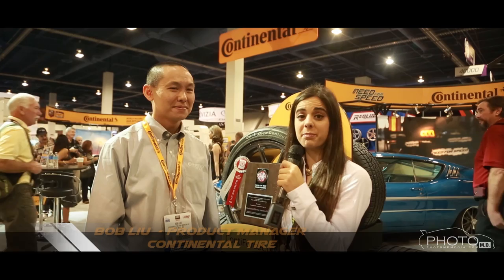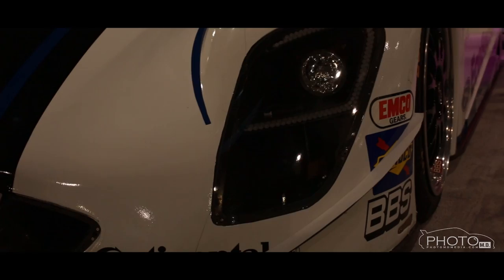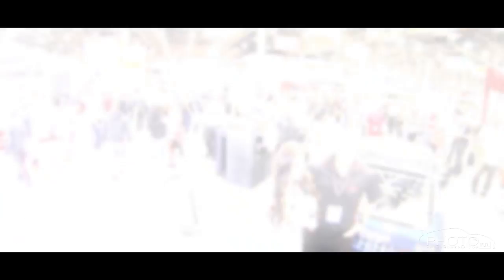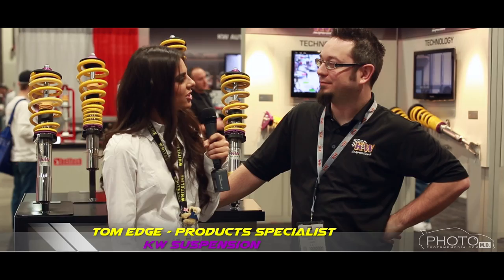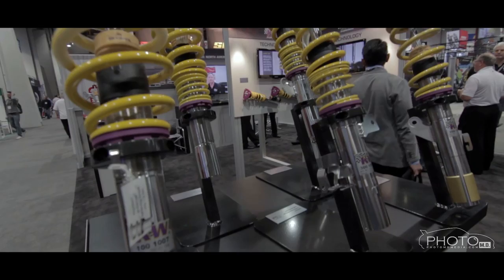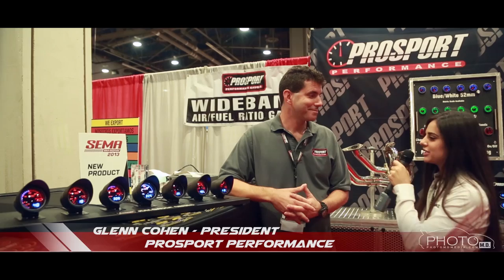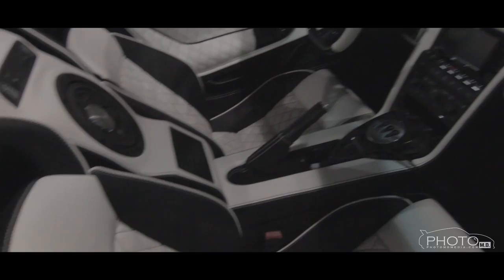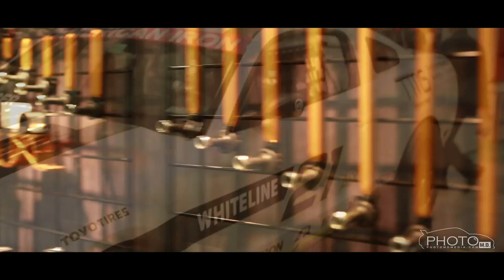SEMA 2013 | Part 1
It's that time of year again where all the best builds and manufacturers come together in 1 week long show.  With Vegas, SEMA is a nonstop roller coaster of a show.  With that said, here is SEMA 2013 part 1.

Soundtracks:
ODESZA - Without You (Vindata Remix)
Swanthewhitepig - Release ft. Jaymie (Sendo Remix)
Shockline - Alive
Prfftt & Svyable - Turn It Up ft. jonny Rose

Host :
Luccia Cafiero @lucciamodel

Photography:
Jessica Dircks  @sephyobsessed

Videography
Mikey Dang   @photo_md
Paris Mataiumu @parismatasomething
Sammy Piazza @camarosam

Edit:
Mikey Dang

Producers:
Mike Hyun
Lohit Pattanaik

Special Thanks to:
Fly1 Agency
Continental Tires
Turbo by Garrett
Mackin Industries
Whiteline
3M
Motul
KW Suspension
Prosport Performance
Meguiars